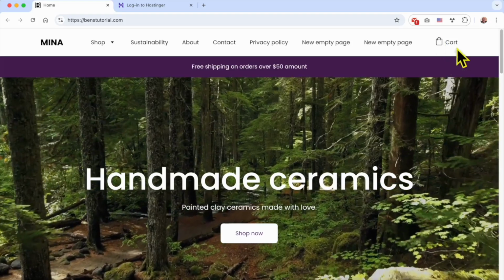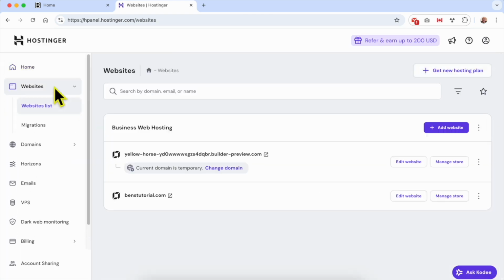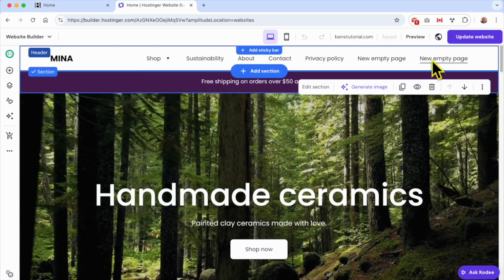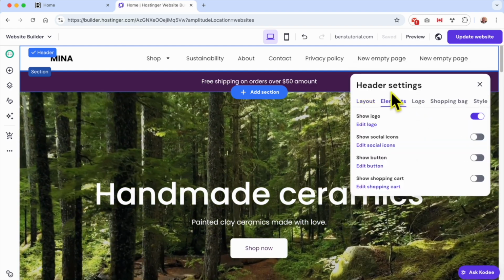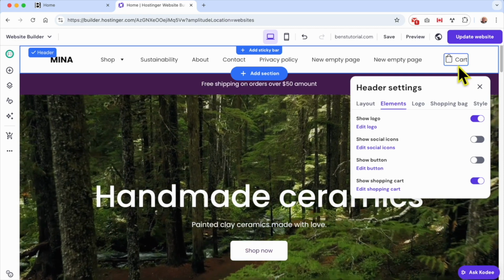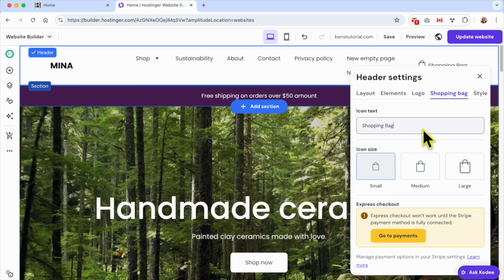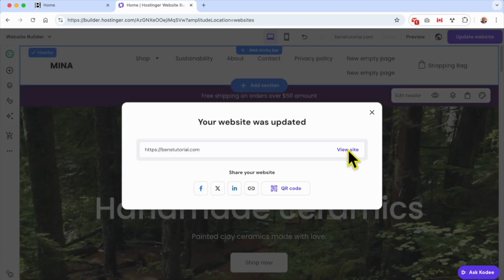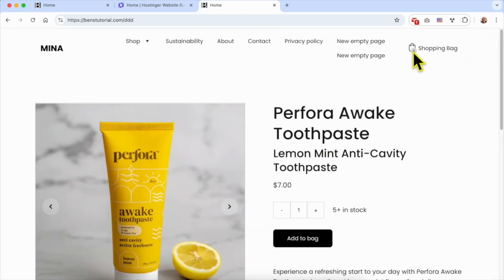Display Shopping Cart In Hostinger Website Builder Header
If you want to make it easier for your customers to see their shopping cart, adding a shopping bag to the header of your website in Hostinger Website Builder is a simple and effective solution. In this guide, I’ll walk you through the step-by-step process.

First, log in to your Hostinger account and navigate to the Websites section. Find the website where you want to display the shopping bag and click on Edit Website.

When you open the website editor, you might notice that the header currently does not show the shopping bag icon. To add it, select the Header section and click on Edit Header. Then, go to the Elements tab and look for the Show Shopping Cart option. Enable this feature, and you’ll see the shopping bag instantly appear in the header.

You can also click on Edit Shopping Cart to customize the icon size or rename the cart (for example, you can call it “Shopping Bag”). After making the desired changes, close the window and click on Update to publish your changes.

Now, when you view your website live, the shopping bag will be displayed in the header. You can try adding a product to see it in action, and the number of items will appear on top of the shopping bag icon.

Adding a shopping bag to the header enhances the user experience and makes your e-commerce site more professional and functional.